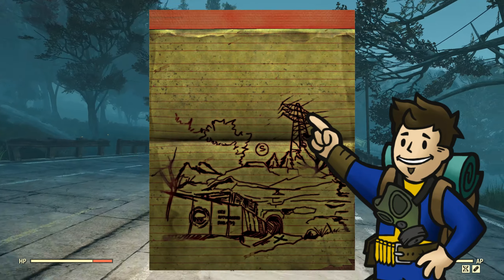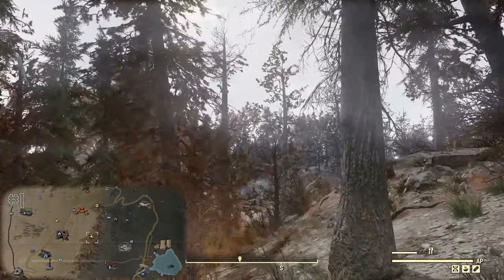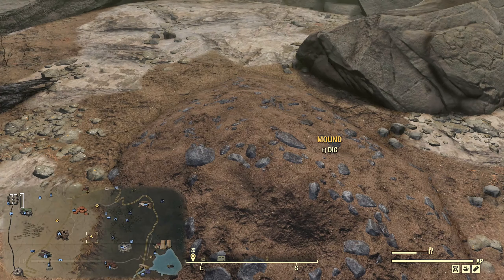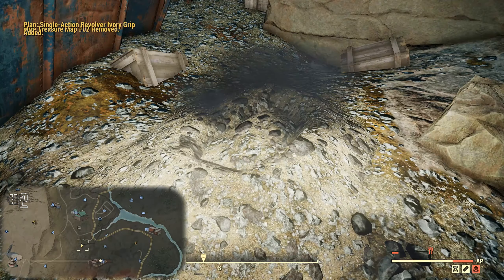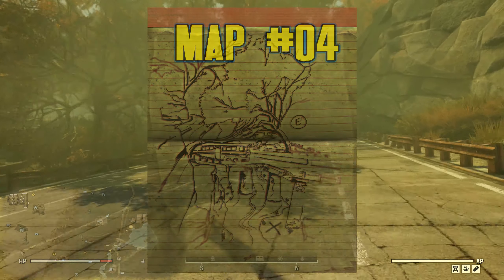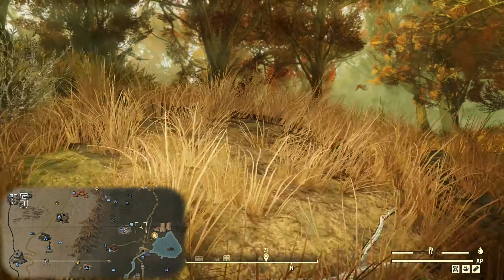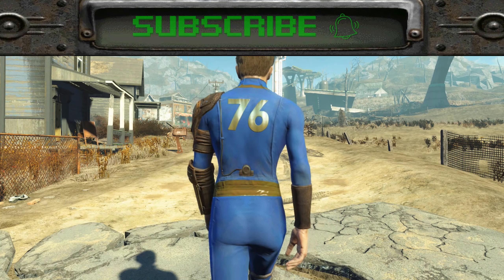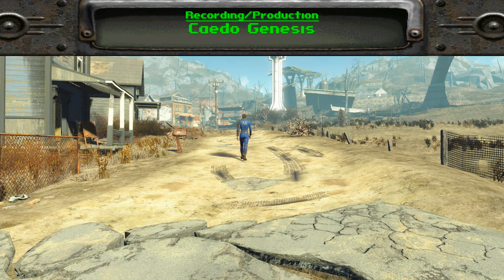ALL MIRE REGION Treasure Map Locations Guide - Fallout 76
This guide is to all of the locations shown on the Mire Treasure Maps (1-5) in Fallout 76! Looking for the ones in other regions? Check here: